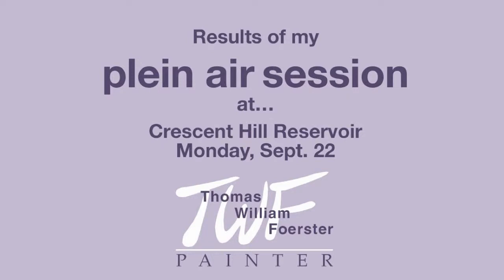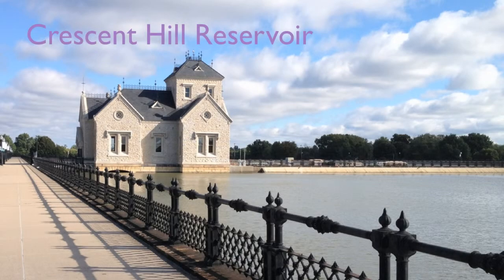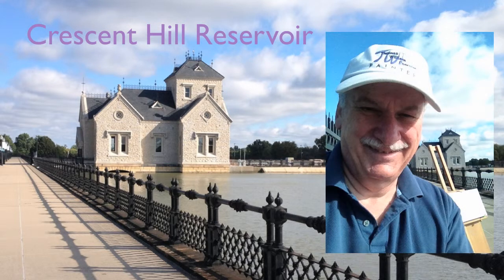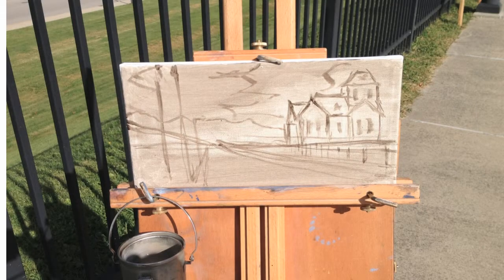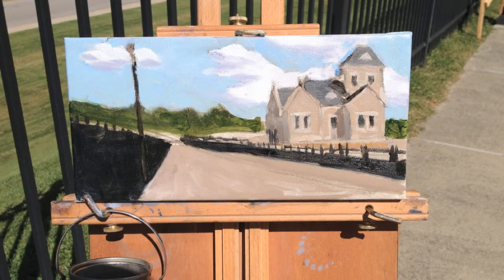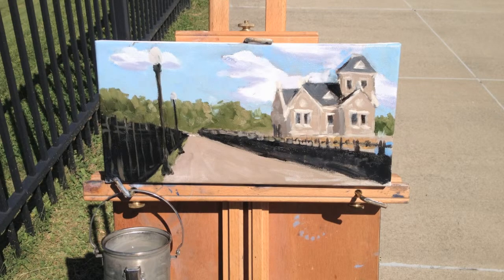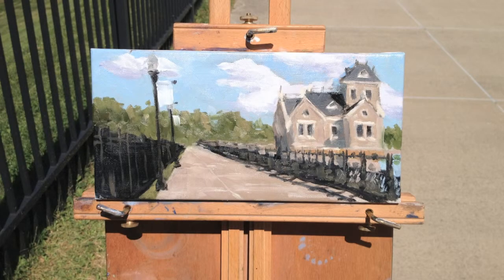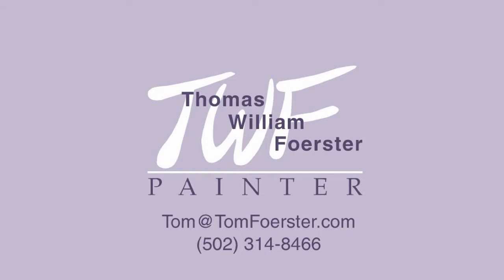Plein Air CHR9 22 14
A short slide presentation with narration recapping Thomas William Foerster's plein air painting session at Louisville's Crescent Hill Reservoir on Monday, September 22, 2014.